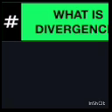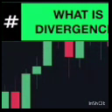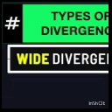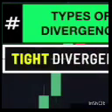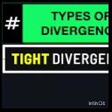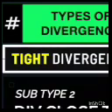2 1 Divergences RSI